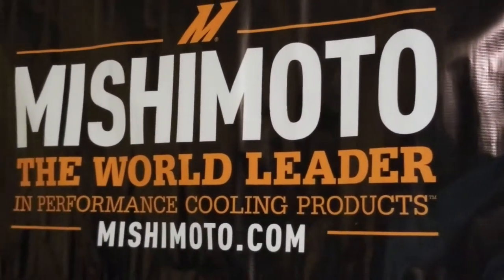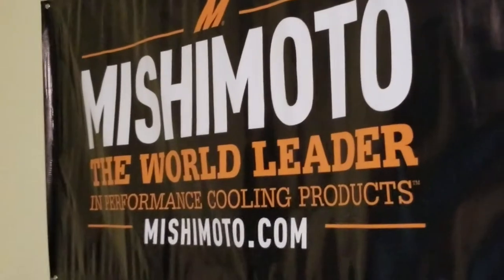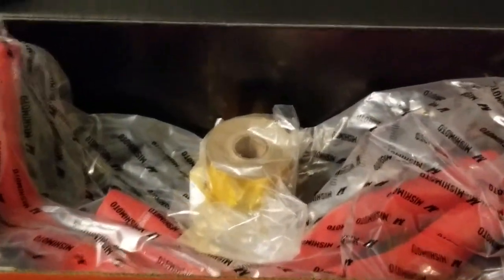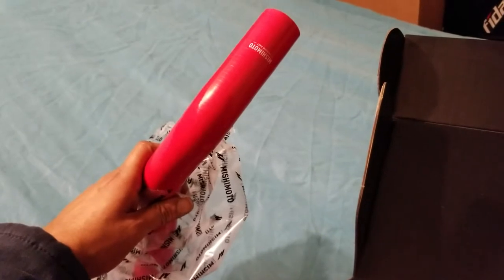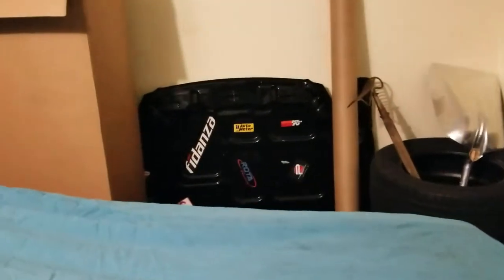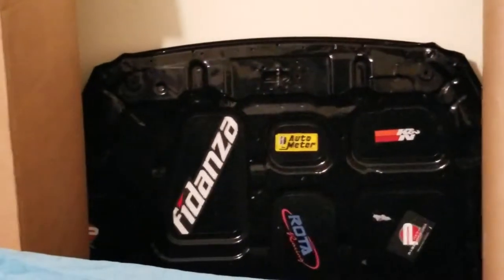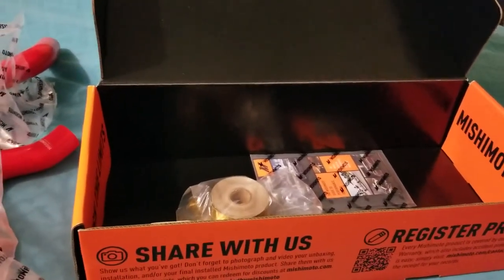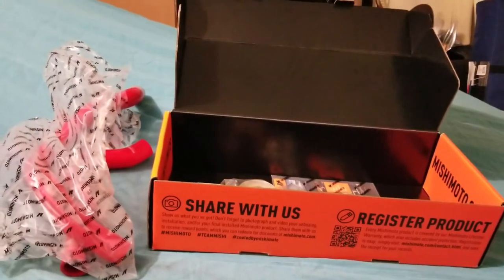My review on Mishimoto's Red Radiator Hoses and Heat Defense Reflective Tape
My straight out the box review on my set of Red Mishimoto Hoses for my B18 motor and heat defense reflective tape.